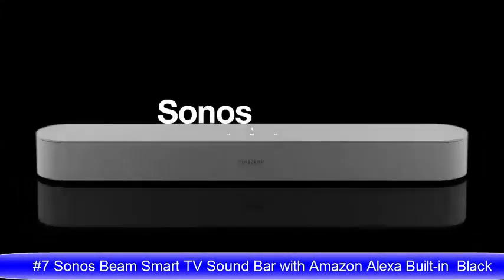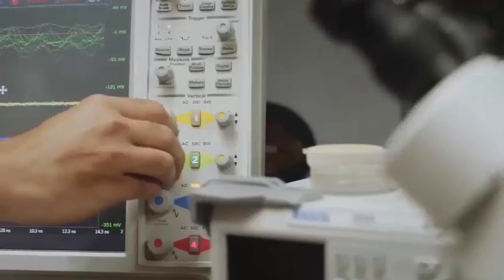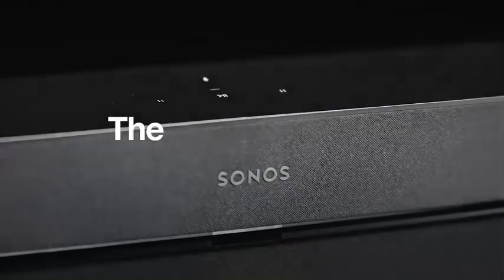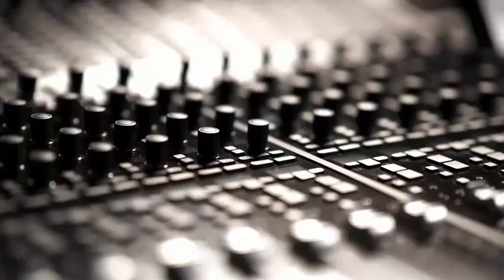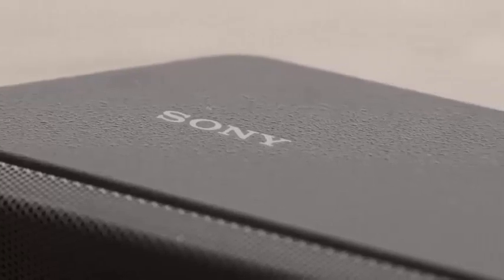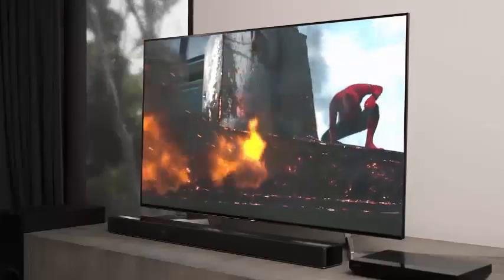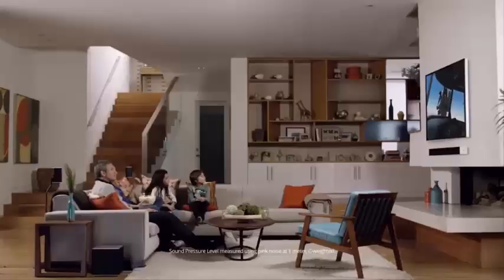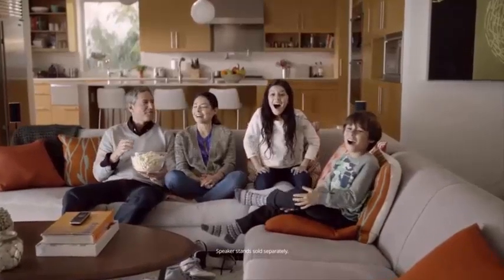8 Best Soundbar 2020 || Top 8 Soundbars in 2020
10.JBL Bar 5.1 4K Ultra HD 5.1-Channel Soundbar

09.Definitive Technology Studio Slim 3.1 Channel Sound Bar

UK:
08.Bose Soundbar 700 with Alexa voice control built-in Black

07.Sonos Beam Smart TV Sound Bar with Amazon Alexa Built-in  Black

06.LG SL5Y 2.1 Channel High Resolution Sound Bar

05.Yamaha Audio YAS-209BL Sound Bar

04.Sony HT-X9000F Soundbar

03.Sony HT-X8500 2.1ch Dolby Atmos/DTS:X Soundbar

02.Yamaha YAS-108 Sound Bar

01.VIZIO SB3820-C6 38-Inch 2.0 Channel Sound Bar

8 Best Soundbar 2020 || Top 8 Soundbars in 2020